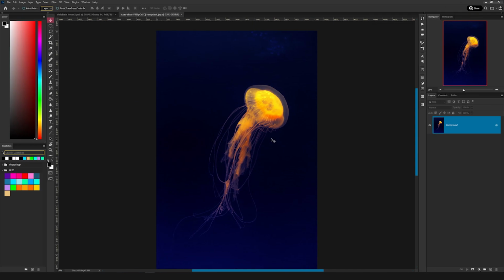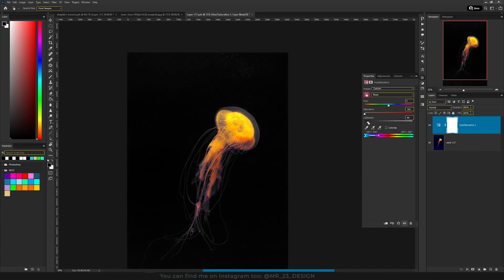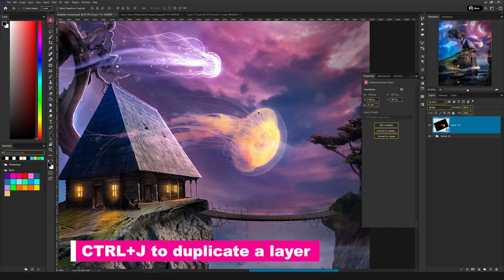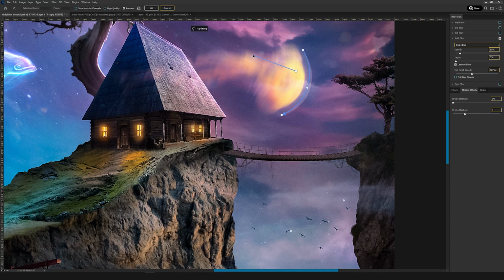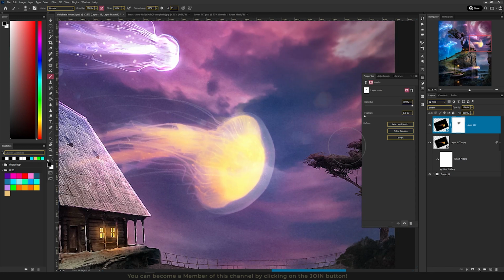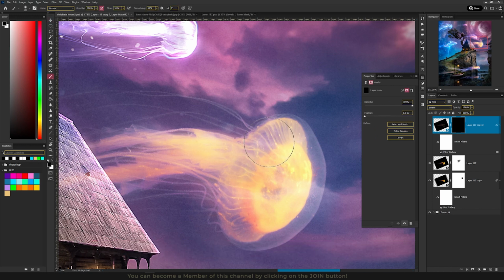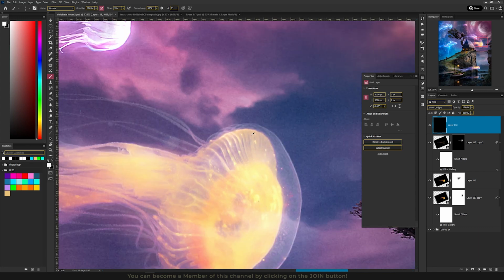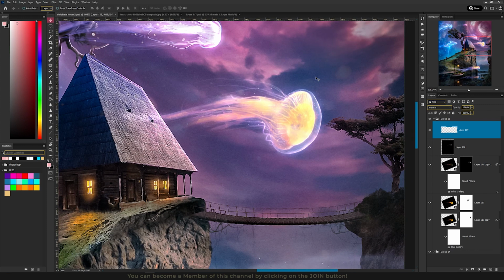Fantasy Jellyfish - Photoshop Manipulation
Today we are going to learn how to transform a jellyfish into a fantasy design and also I organize a contest in which the 1st prise is a Xencelabs Medium Pen Tablet!

Also I will chose 9 random winners (who live in Europe) that will get a great glove package also!

Check out the video if you want to participate in the contest and also find out more about how to integrate a jellyfish into your design!

Timestamps:
00:00 - Intro
00:10 - Jellyfish
01:58 - Watch me using the Xencelabs Pen Tablet
08:11 - Contest Rules
10:05 - Conclusions